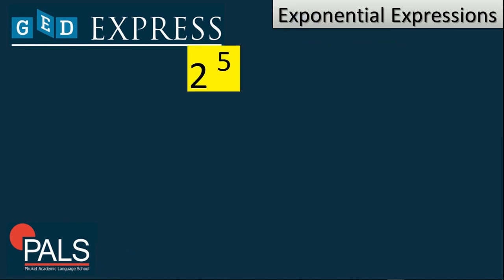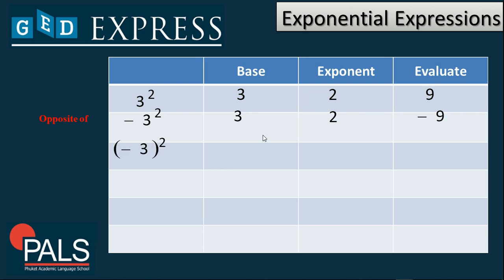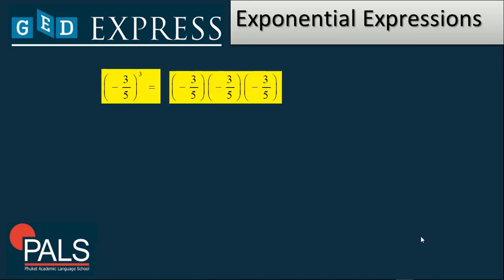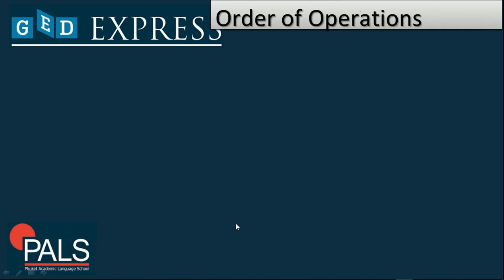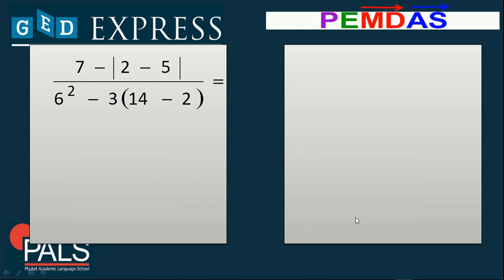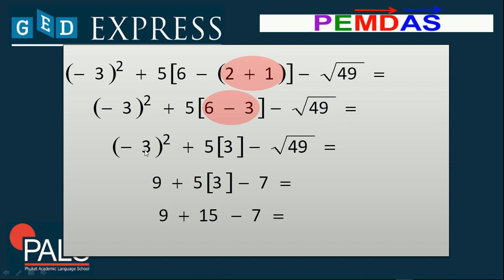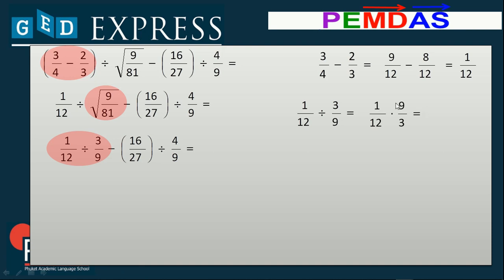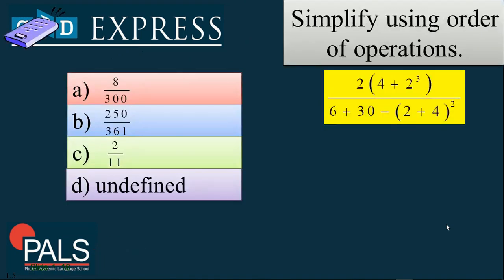How to Pass GED Math | Exponents and Radicals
💥In this video, T. Mark goes through the Exponents and Radicals GED mathematics.